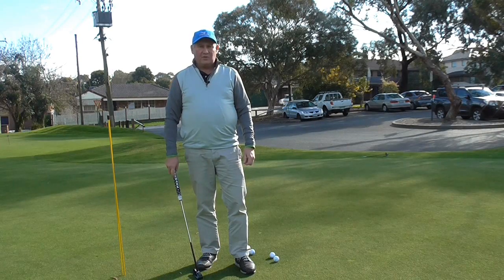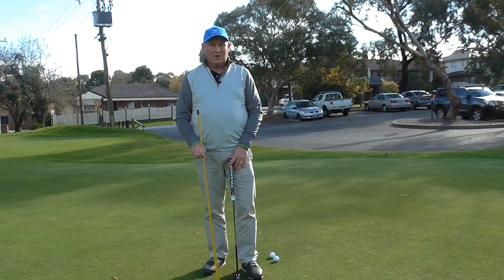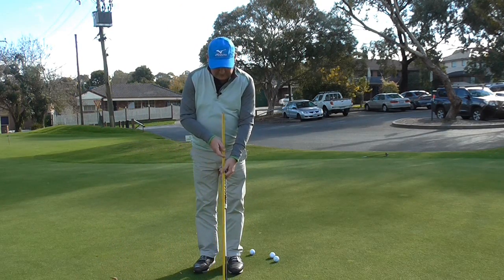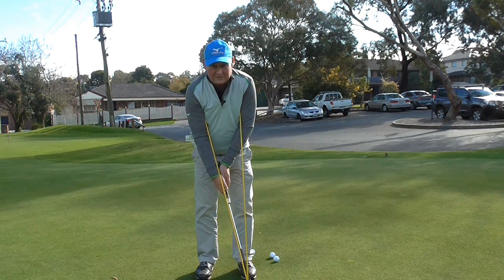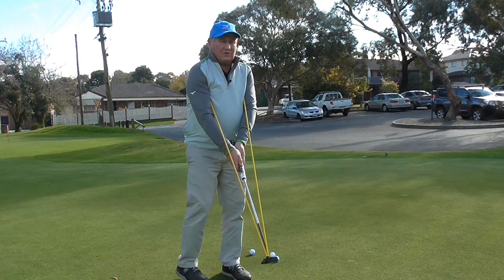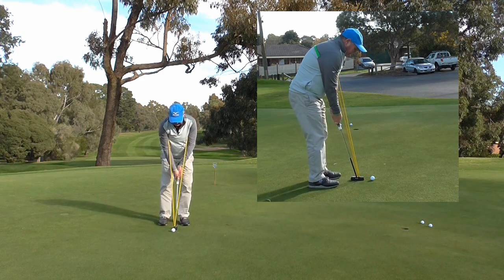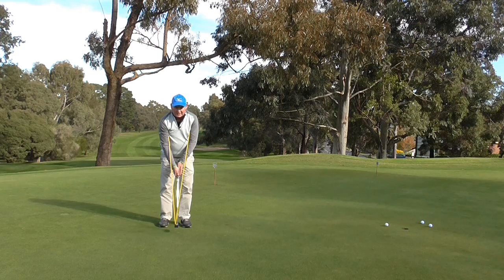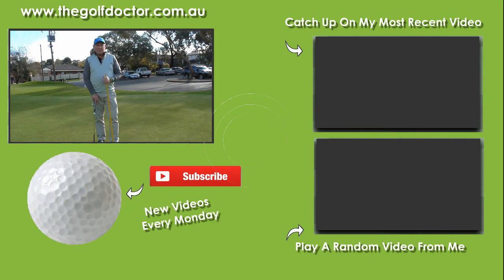The Alignment Stick Putting Drill To Help Develop A Wrist Free Putting Stroke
In this weeks video golf tip, Australian PGA Golf Professional, Brian Fitzgerald "The Golf Doctor" shows you how to use an alignment stick training aid to help improve your putting stroke by developing a wrist free putting stroke.

Brian